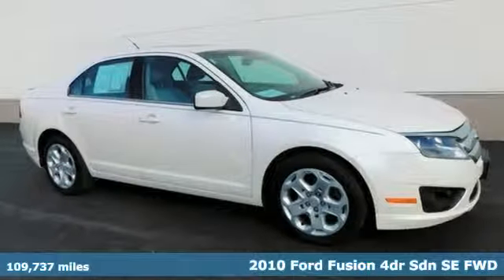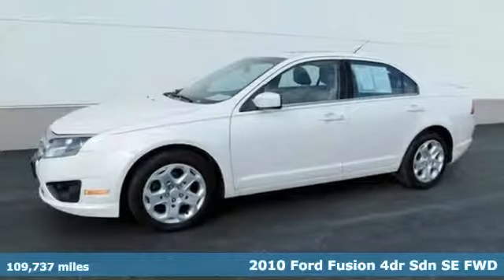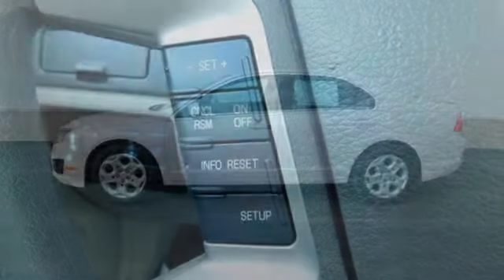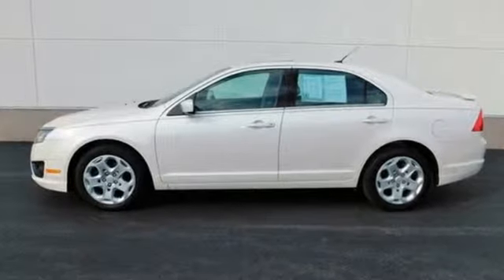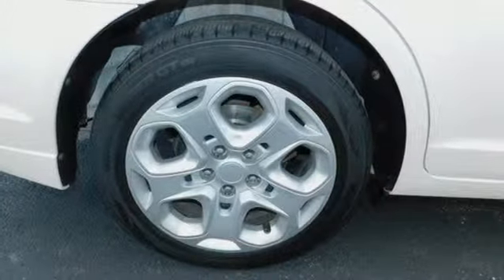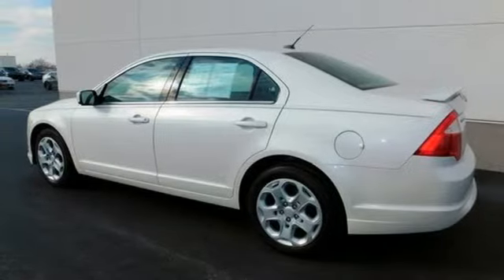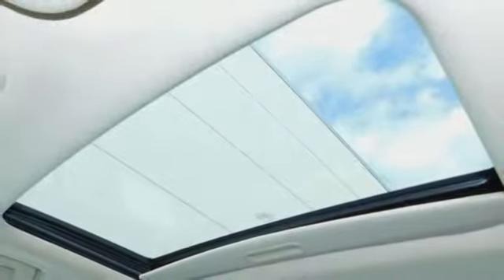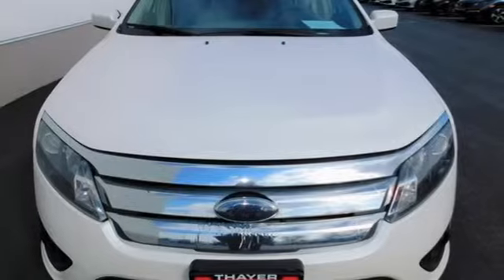Used 2010 Ford Fusion Bowling Green OH Perrysburg, OH 19210A - SOLD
Year: 2010
Make: Ford
Model: Fusion
Trim: SE
Engine: 2.5L I4
Transmission: 6-Speed Manual
Color: White
Interior: Camel
Mileage: 109737
Stock #: 19210A
VIN: 3FAHP0HA9AR237315

Address:
1019 N Main St